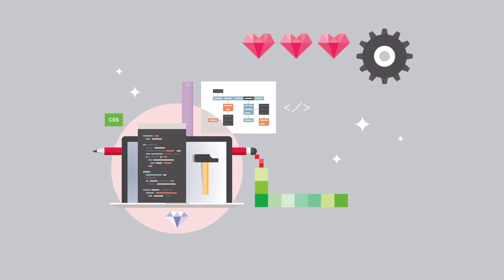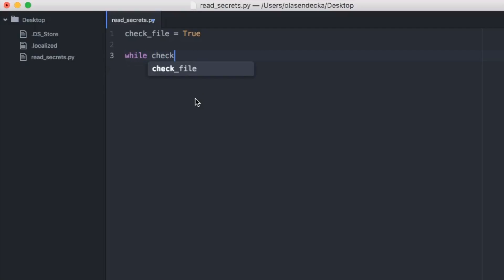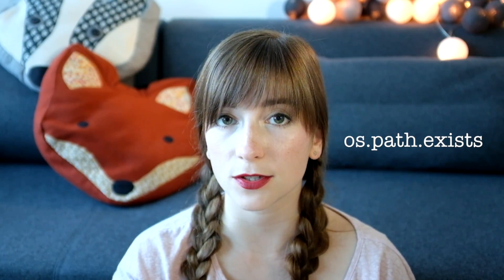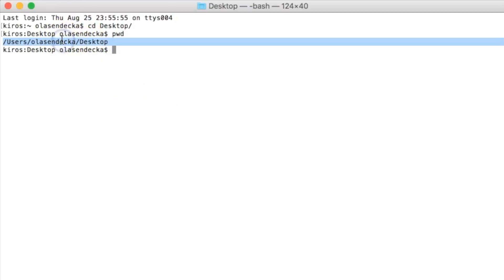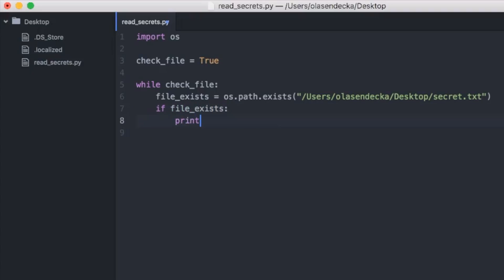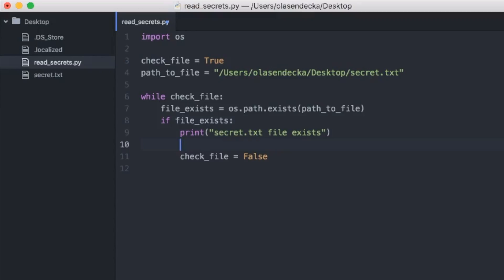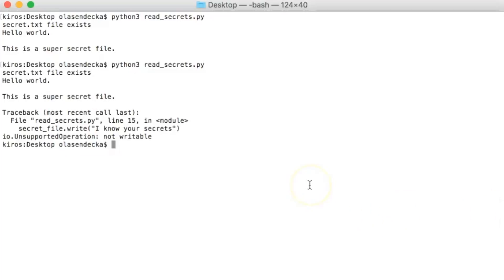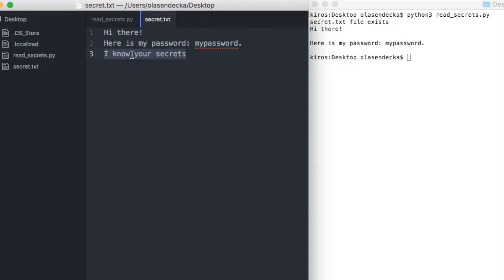Python Basics: Reading and Writing Files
Time to talk about files in Python 🕐. Today we will check if the file exists, read and write its content 📂. We will also learn what is a module in Python and how to use it.